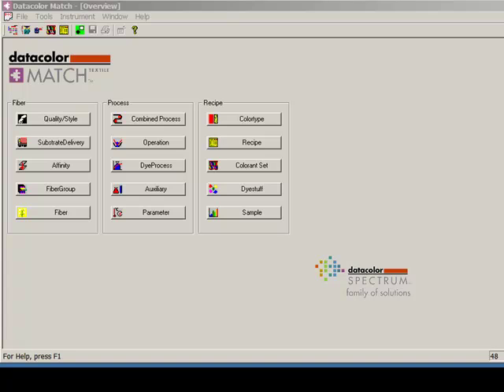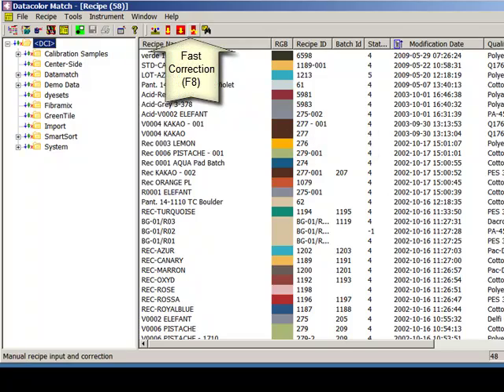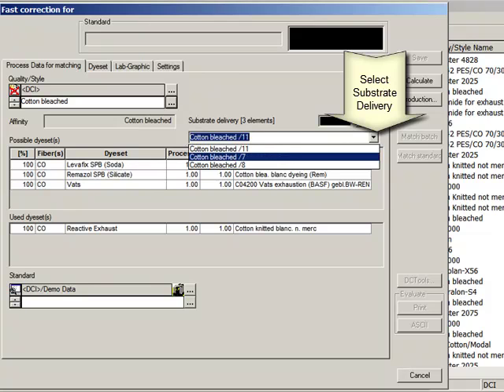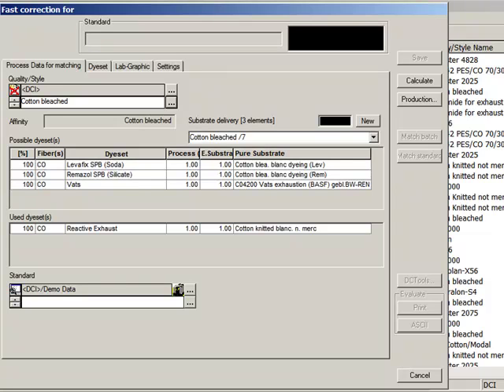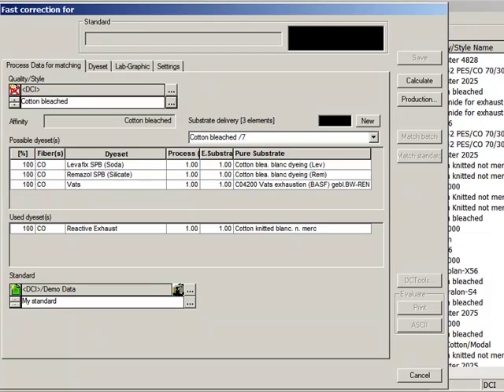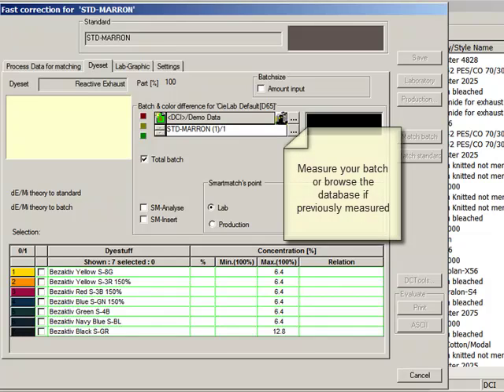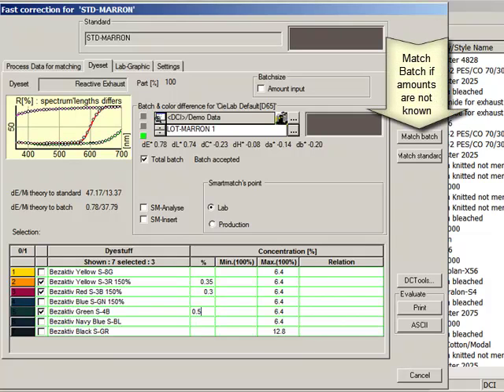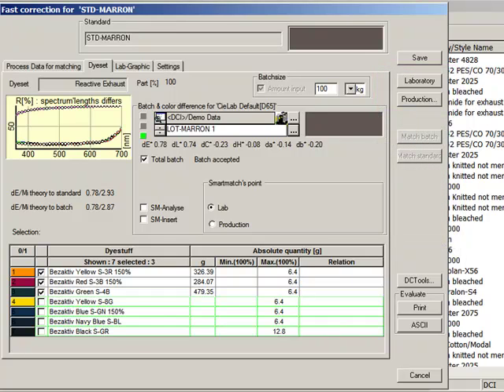Match Textile: Fast Correction